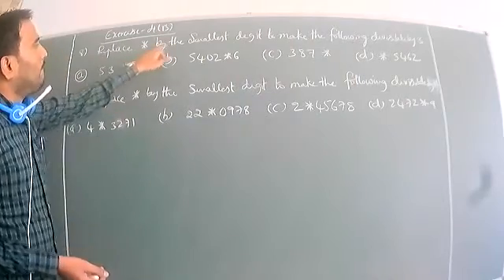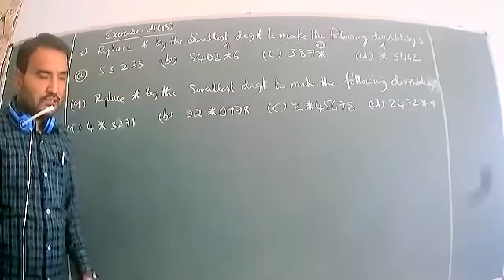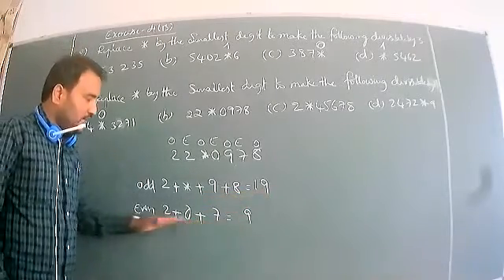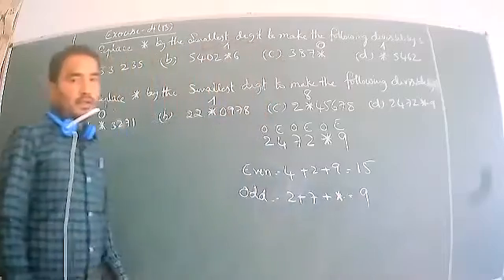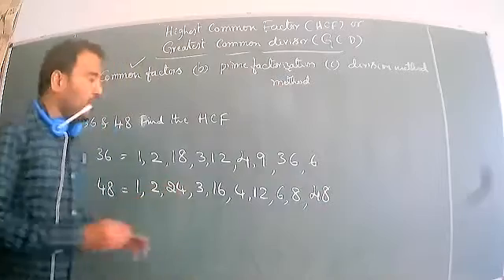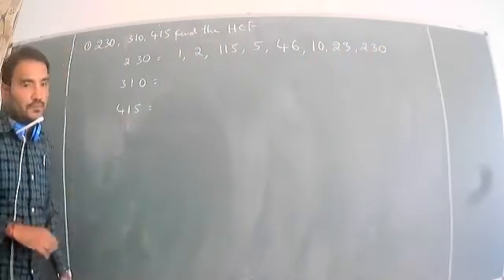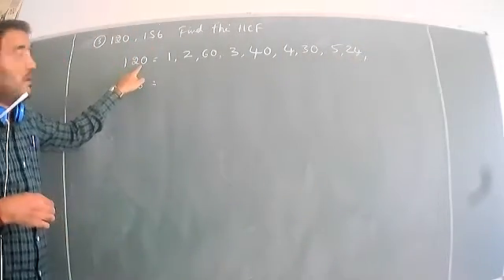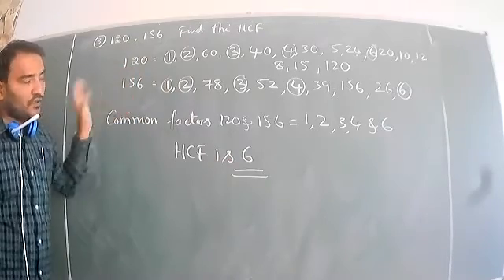5th std -exercise 4B- 8th and 9th main, HCF - finding common factors